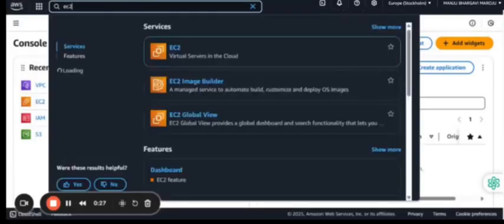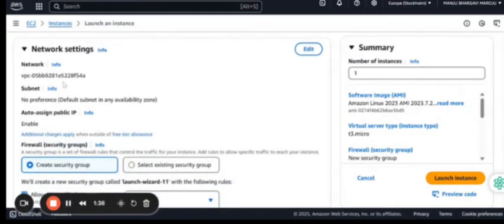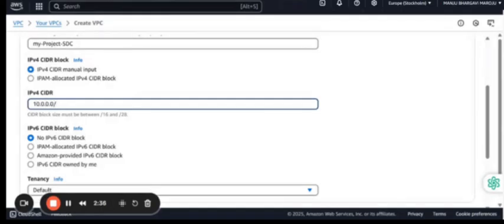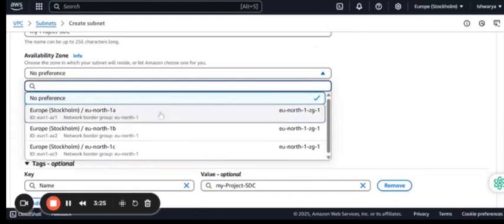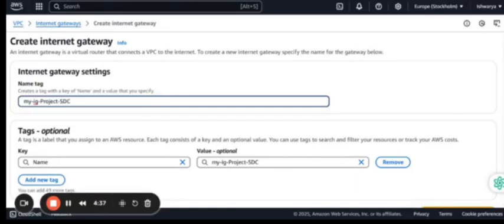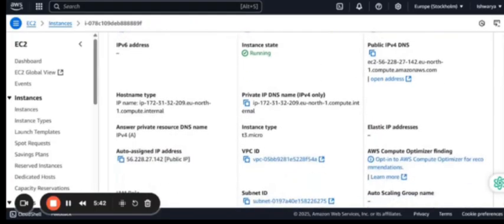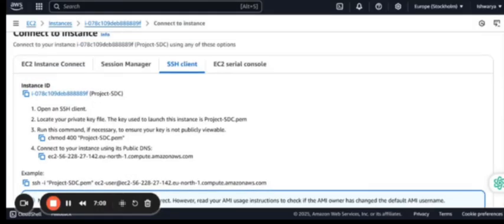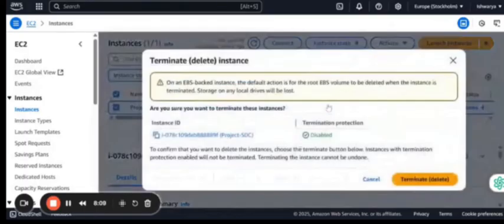Creating an EC2 instance using the Amazon Linux AMI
Launching and connecting to Amazon Linux EC2 instance on AWS,
1.Ensure the instance has internet access
2.Can be accessed using Linux Machine |
Transcript